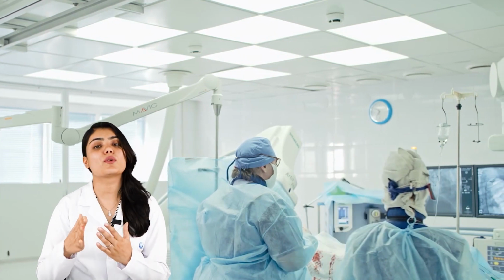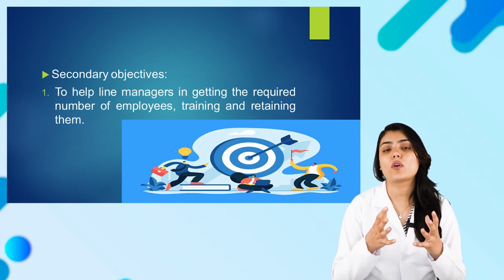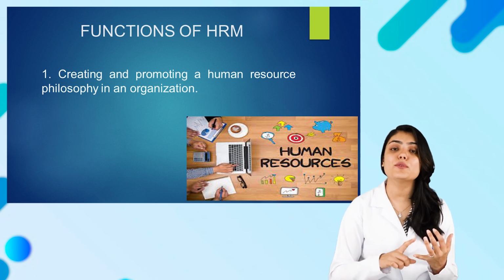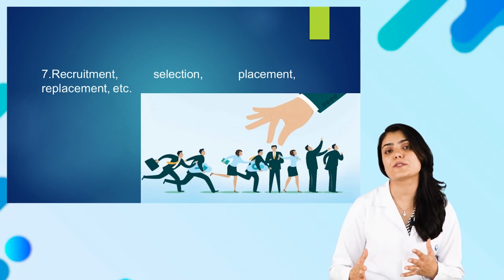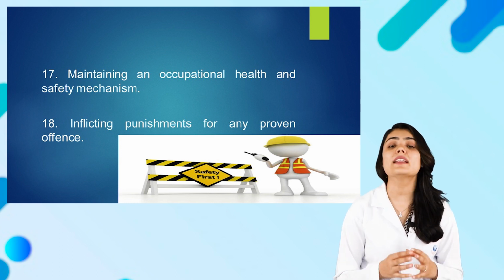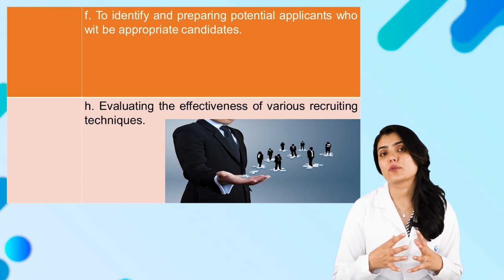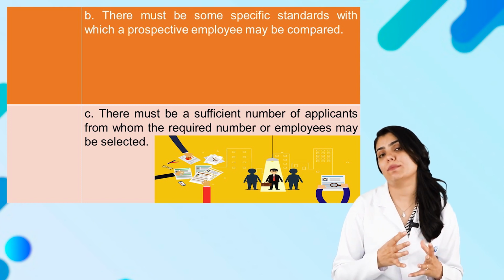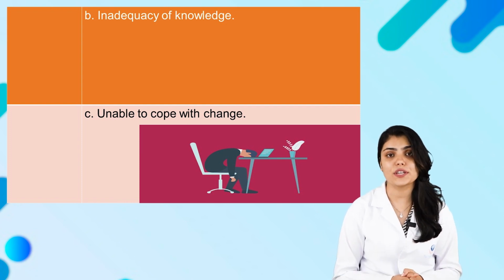H.R management in hospital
H.R MANAGEMENT